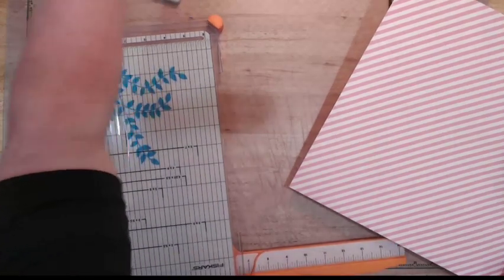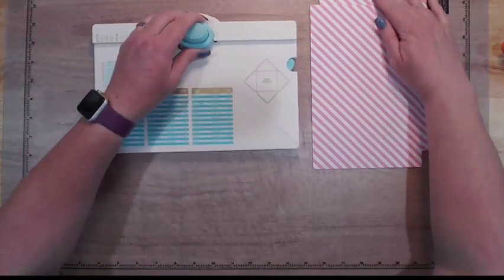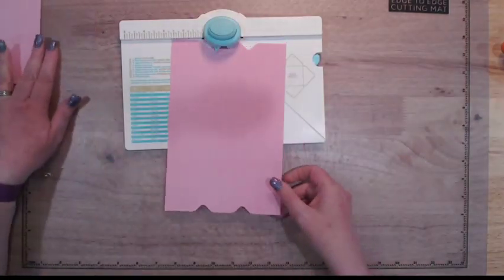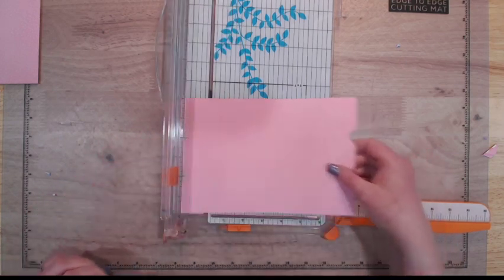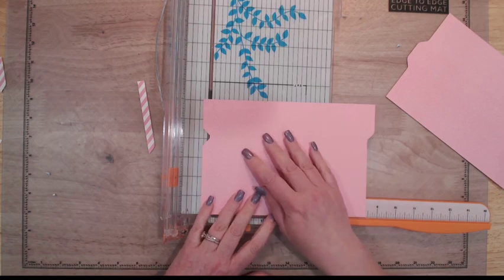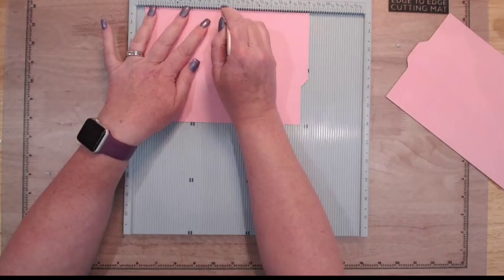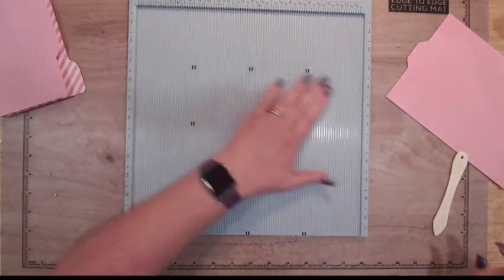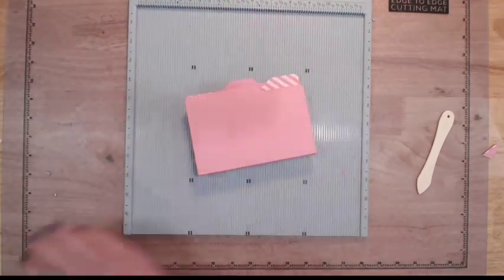Doodlebug Petite Prints File Folders - for Photo Organizer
Here is the video for the file folders for my Photo Organizer box. Sorry it didn't make it into the actual tutorial!